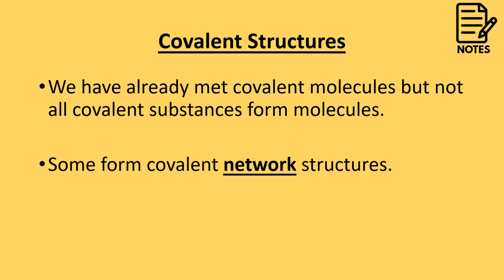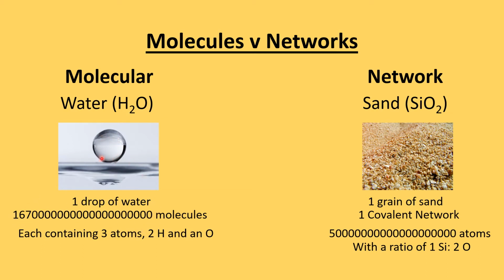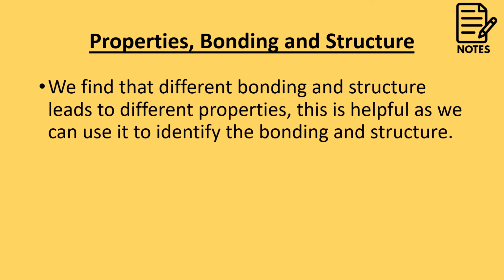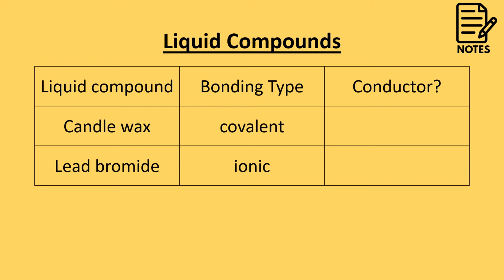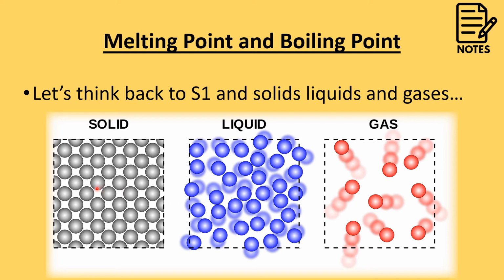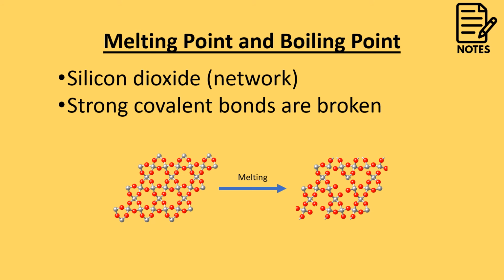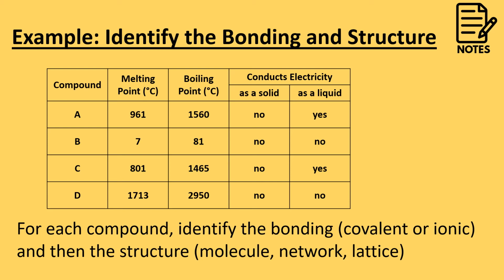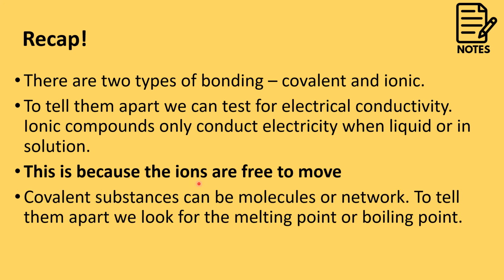Structure, Bonding and Properties (N5 Unit 1)